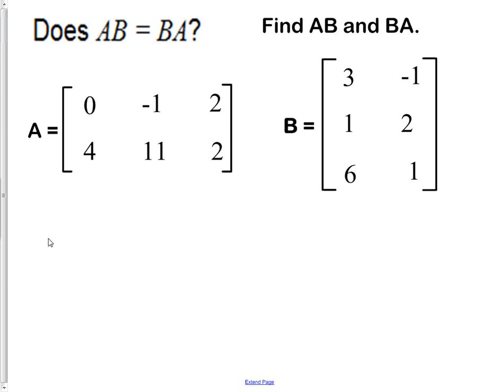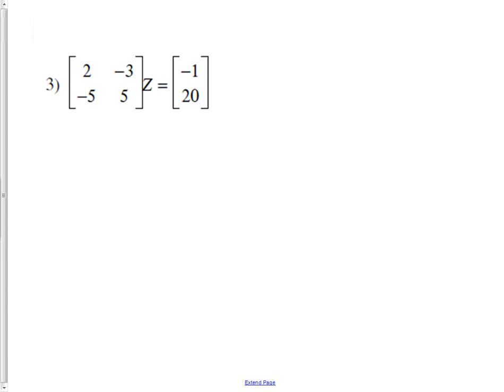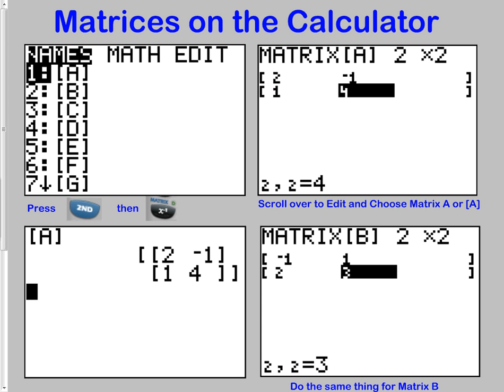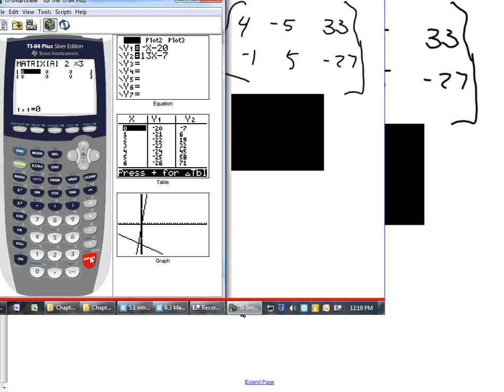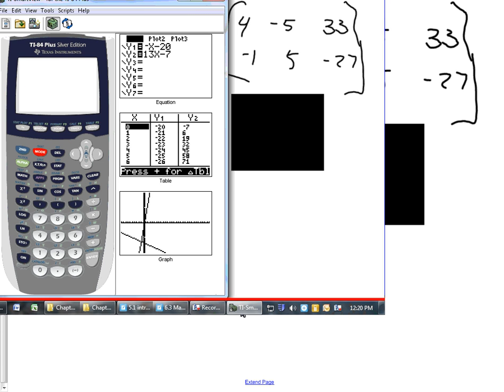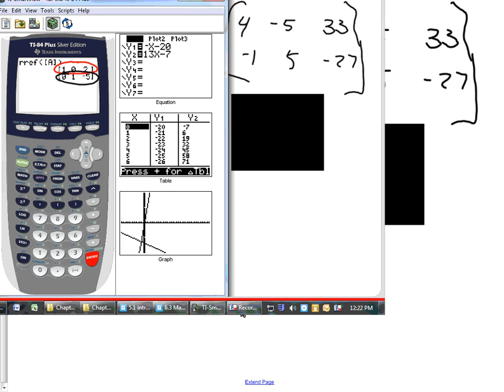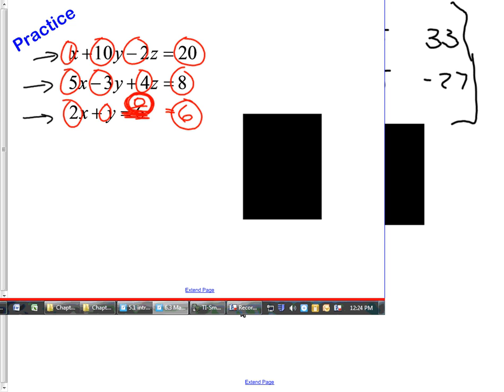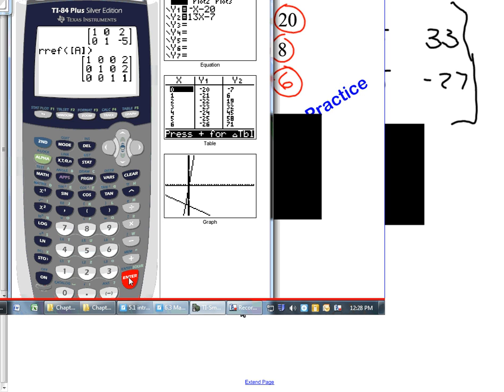Matrices rref to solve systems